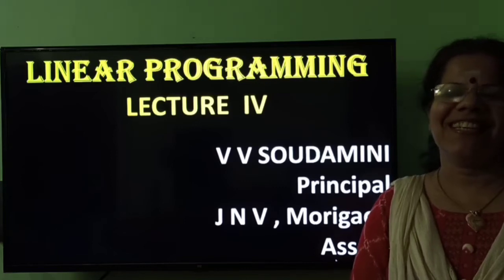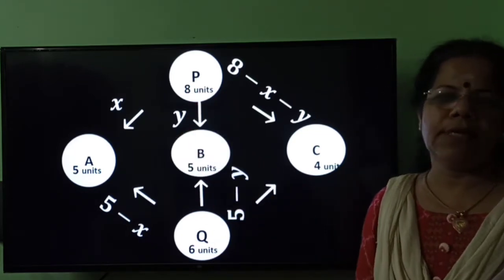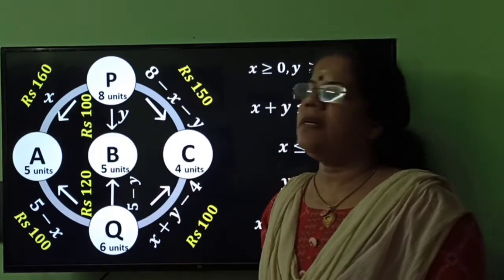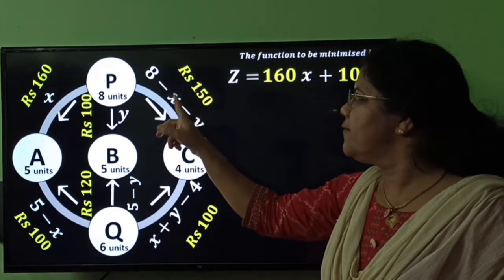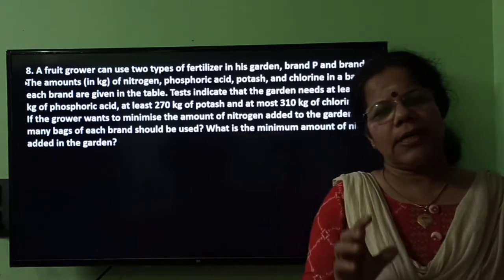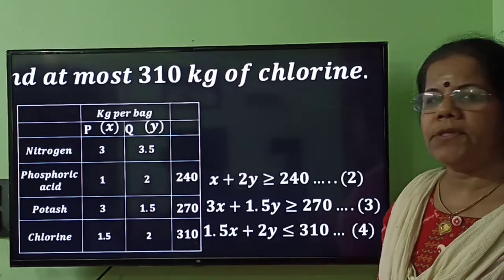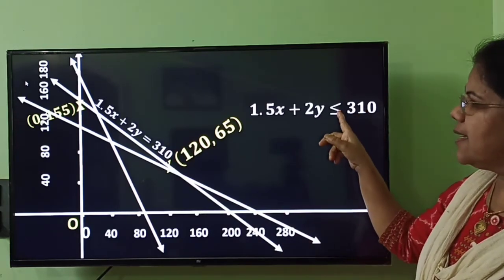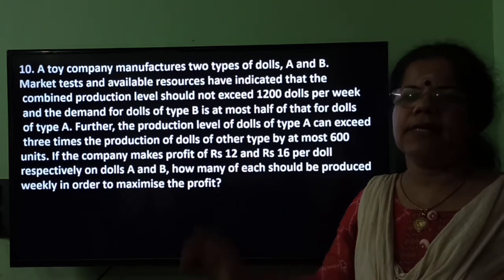LINEAR PROGRAMMING- LECTURE IV : VVS Classes, Miscellaneous excercise on chapter 12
Based on Class XII Mathematics,,Excercise 12.2 Miximize & Minimize ,Graphical solution .Linear inequalities,feasible region,objective function, Transportation  problem. Miscellaneous excercise on chapter 12.